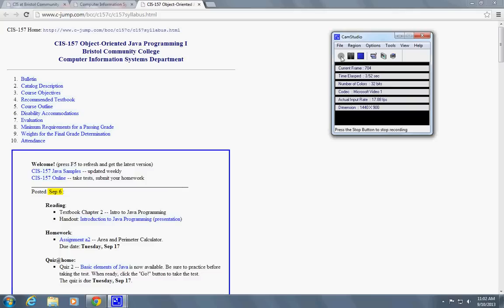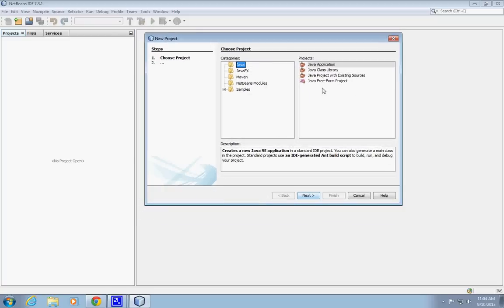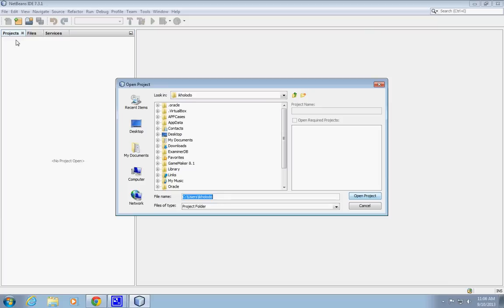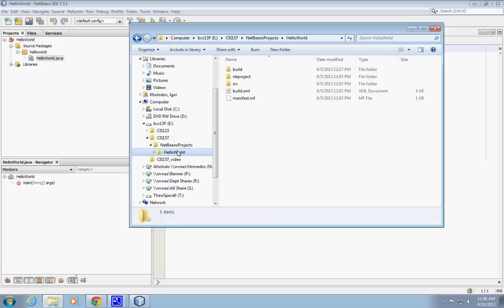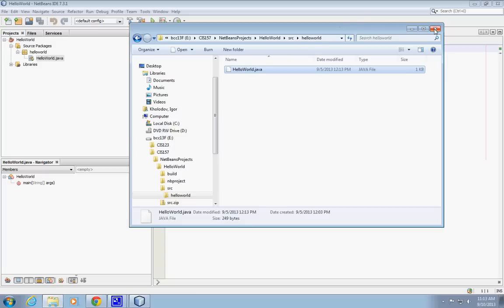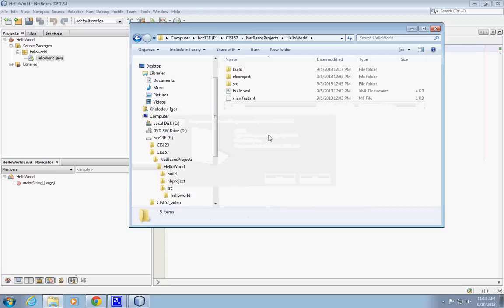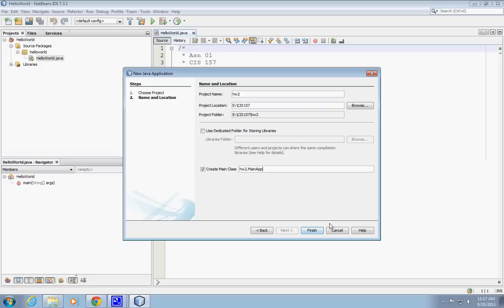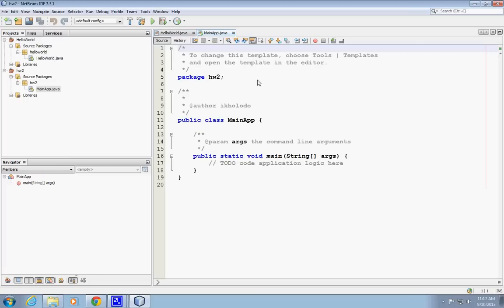Week 02 Introduction to Netbeans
Introduction to Netbeans -- Part 1